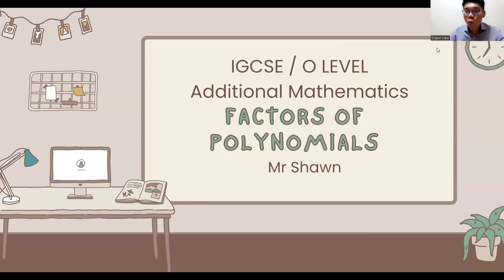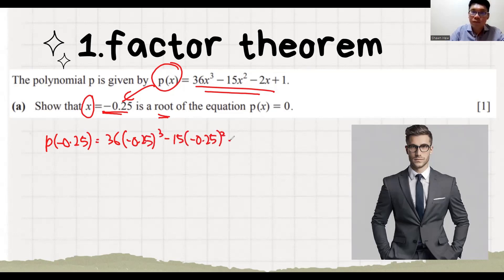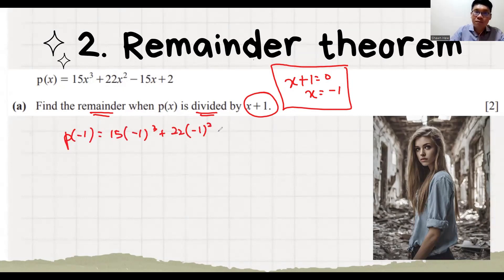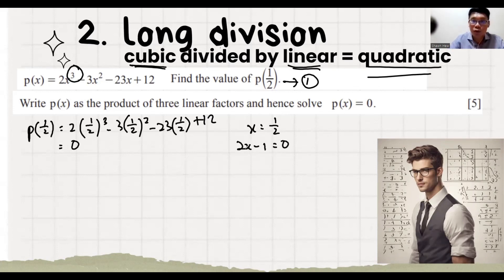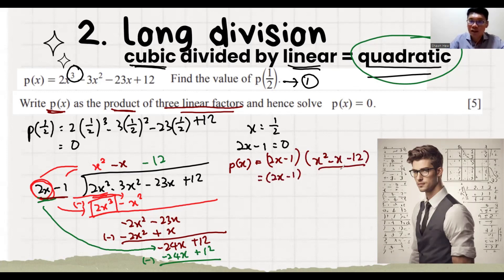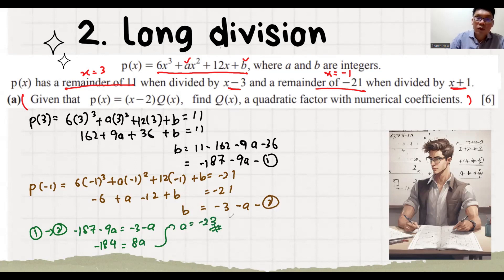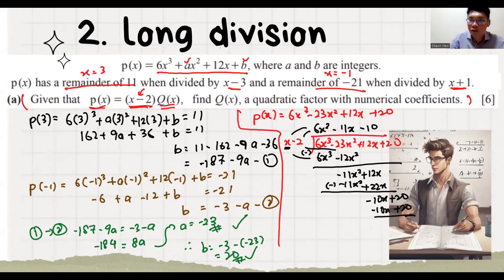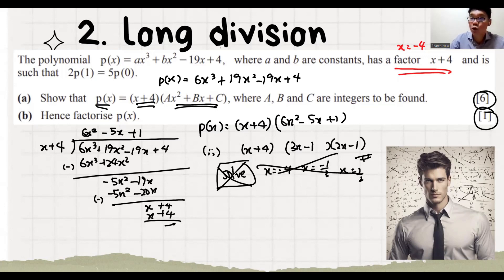Factors of Polynomial (IGCSE/GCE O Level ADD MATHS) 0606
Mastering Polynomial Factors: Factor Theorem, Remainder Theorem, and Long Division Techniques | Complete Tutorial

Welcome to our latest tutorial tailored for IGCSE/O Level students, where we dive into the chapter of factors of polynomials. In this video, we'll explore essential techniques including the Factor Theorem, Remainder Theorem, and Long Division, equipping you with the tools to tackle polynomial problems with confidence.

Unlocking Polynomial Factor Essentials:
Join us as we delve into fundamental concepts, including the application of the Factor Theorem, Remainder Theorem, and Long Division. These techniques form the backbone of polynomial factorization and are crucial for understanding higher-level concepts.

Mastering the Factor Theorem:
Learn how to apply the Factor Theorem effectively to identify factors of polynomials.

Understanding the Remainder Theorem:
Explore the significance of the Remainder Theorem in polynomial division, allowing you to determine remainders and factors efficiently.

Unlocking Long Division Techniques:
Master the art of polynomial long division, a powerful tool for factorization. We'll guide you through comprehensive examples, providing strategies to simplify complex expressions and uncover polynomial factors.

Exploring Different Types of IGCSE Questions:
Encounter a variety of IGCSE questions, ranging from straightforward to more challenging scenarios. By exploring different types of questions, you'll develop a deep understanding of polynomial factors and enhance your problem-solving skills.

Join us on this educational journey to strengthen your grasp of polynomial factors and excel in your exams. Empower yourself with the knowledge and skills needed to conquer polynomial problems effectively. Let's get started!

00:00 intro
01:38 factor theorem
03:35 remainder theorem
06:05 IGCSE questions (2 unknown)